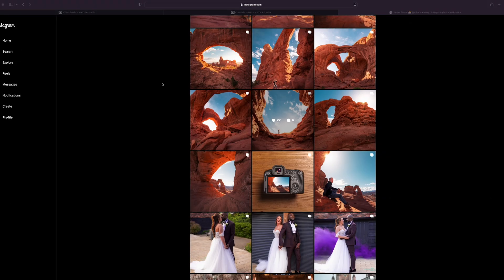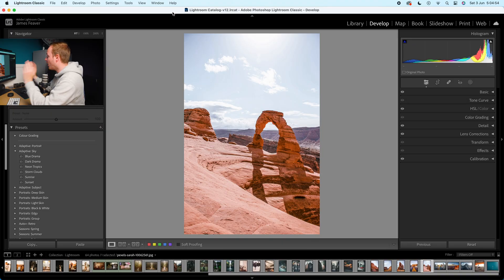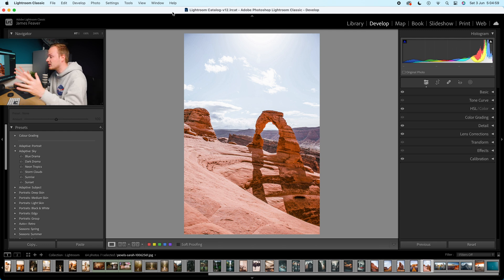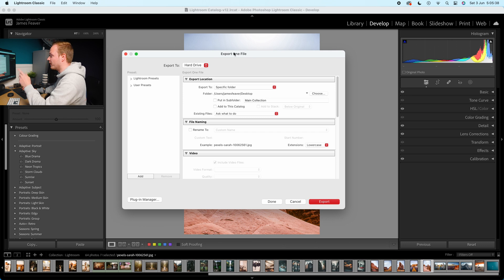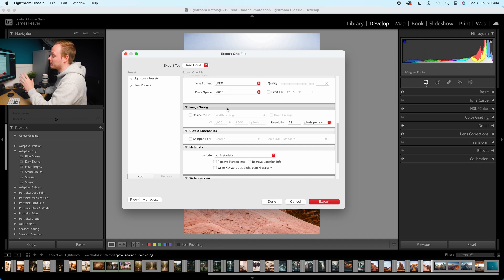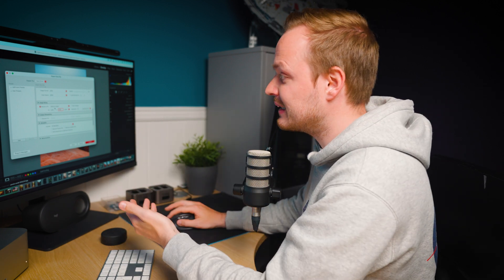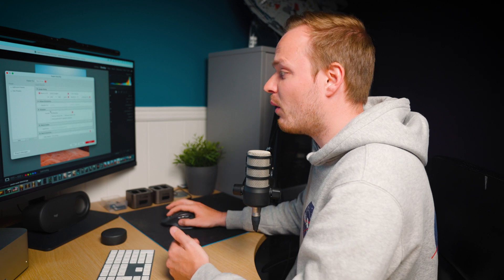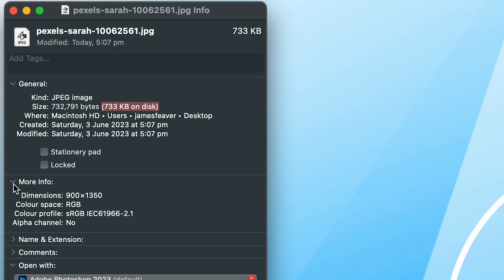The BEST Export Settings In Lightroom Classic For Instagram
If you upload your photos to the Internet, and especially social media like Instagram. You want to make sure that your photos are not compressed too much. This can happen if you upload to high resolution images. So in this video I will explain my Xbox settings to get the best results possible when uploading your photos to the Internet or social media.